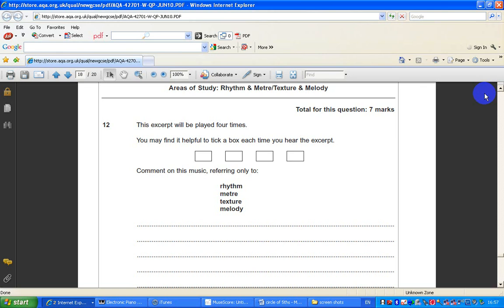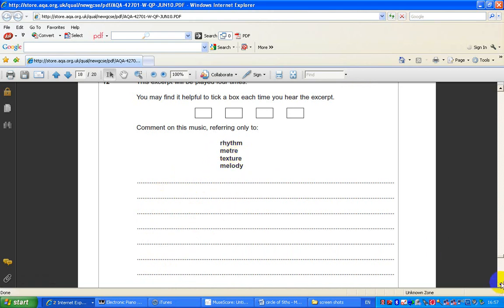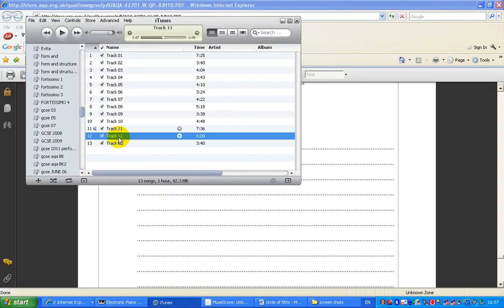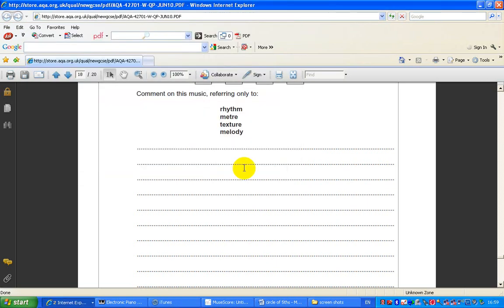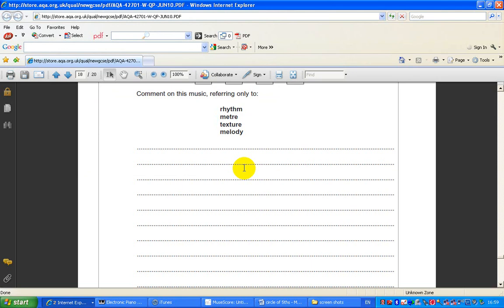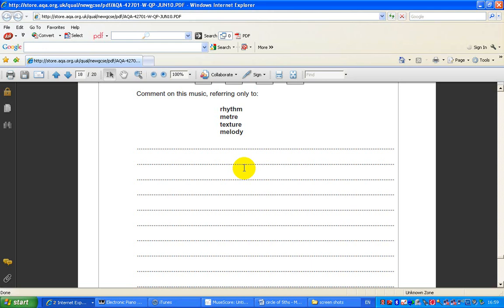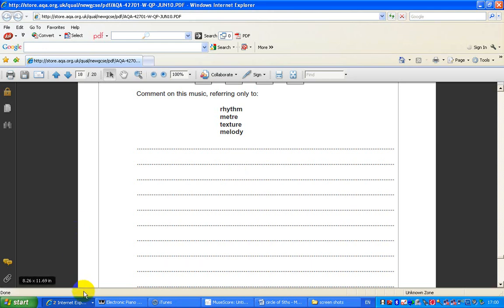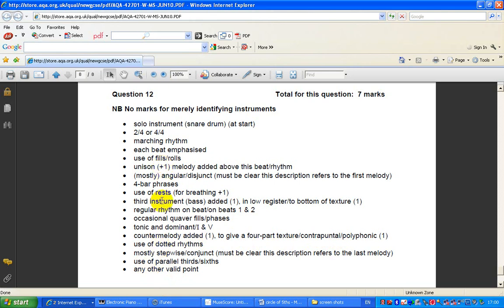GCSE music Q12.mp4